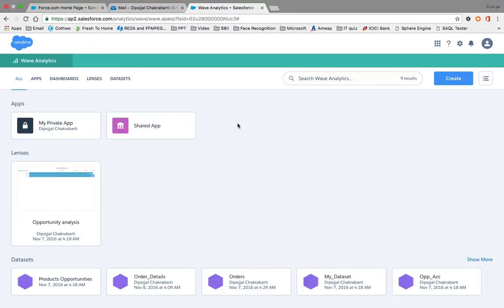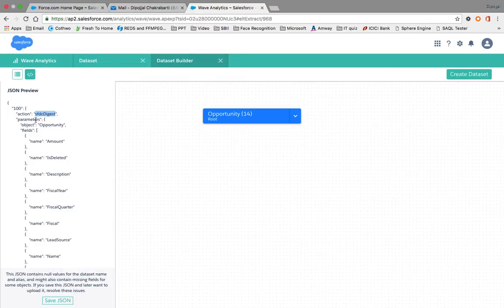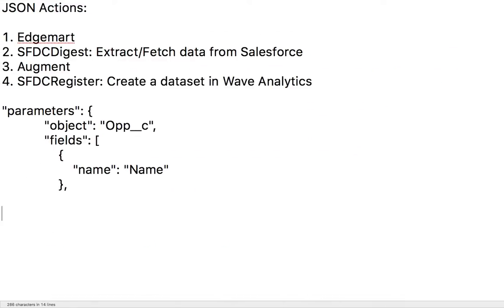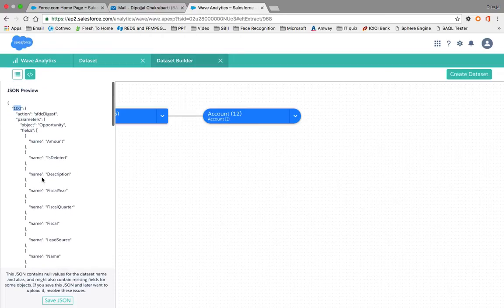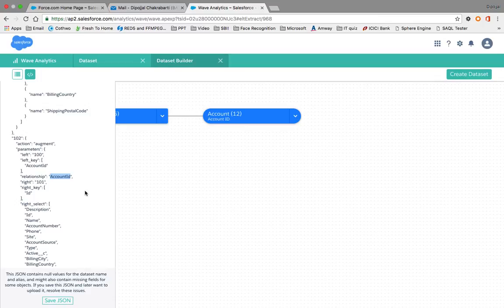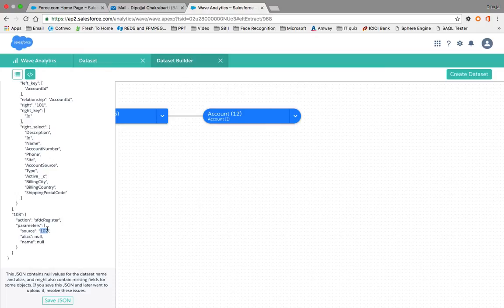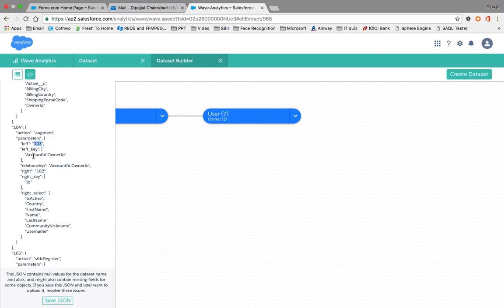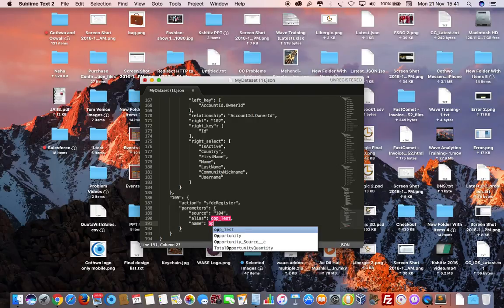JSON Overview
A brief Overview of JSON Part-1